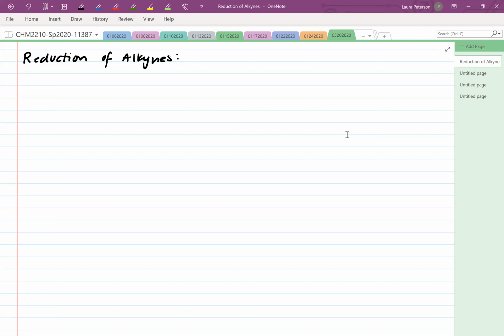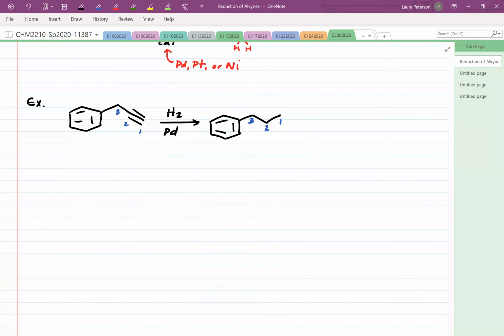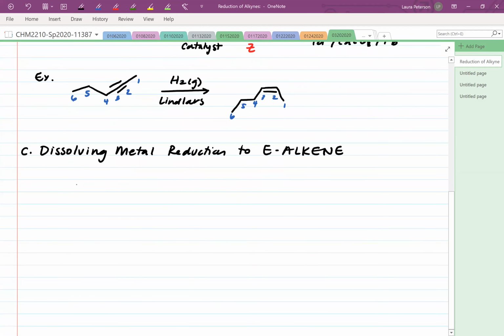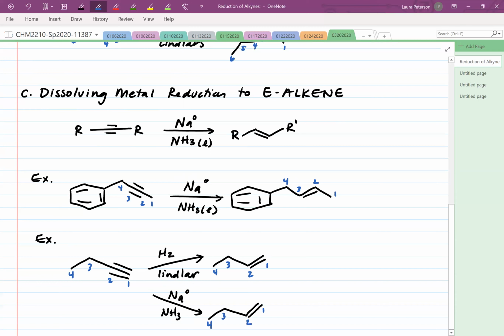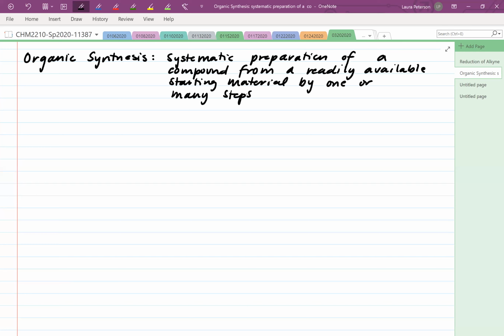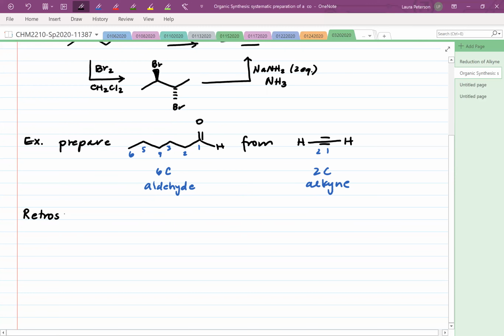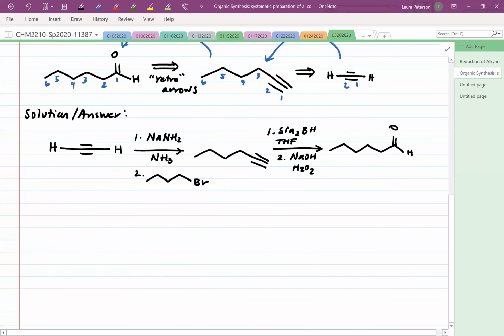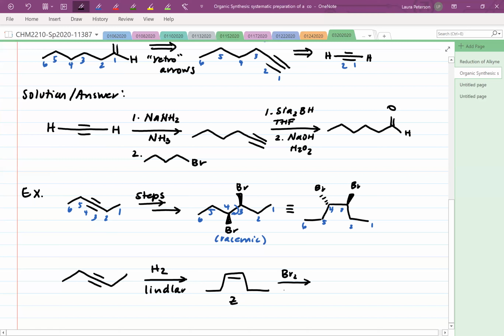Lecture27_03202020_Part1